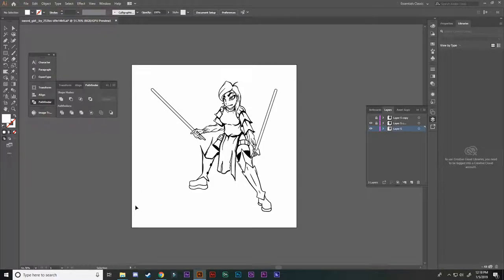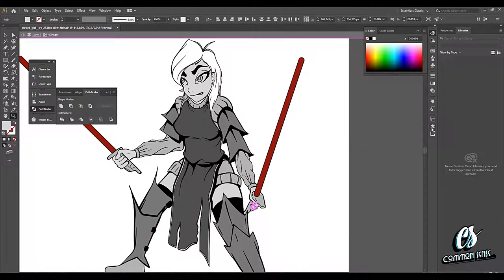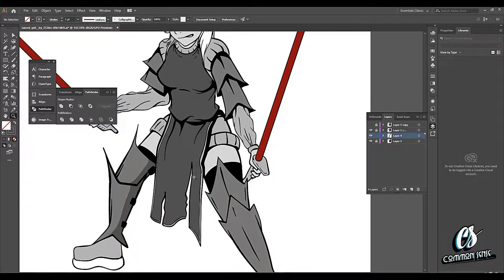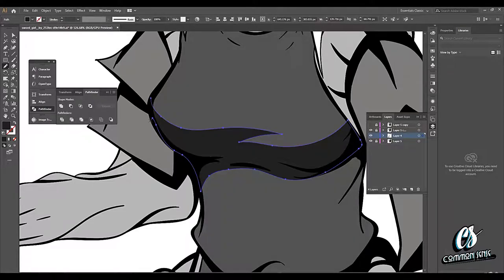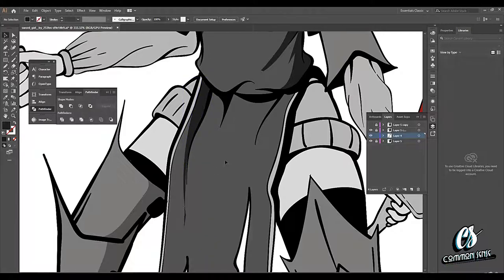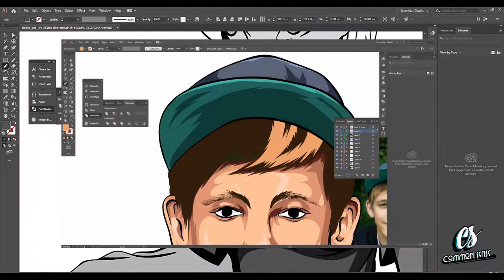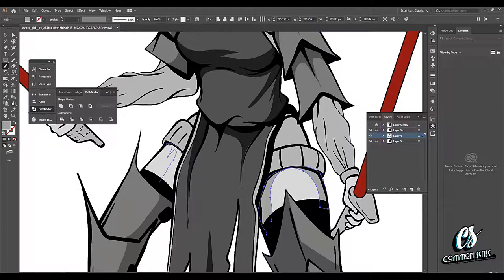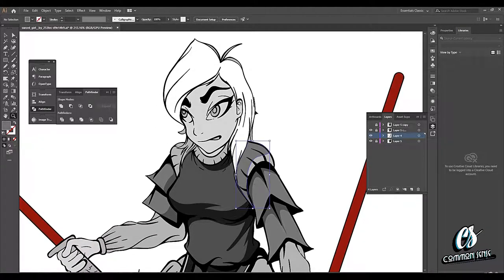How to use the Pencil tool - Adobe Illustrator cc 2019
In today's tutorial ill be showing you how to use the pencil tool in adobe illustrator 2019

►Music

► PC Specs - max graphics
cpu - I58640
EVEA - GTX 1060
Samsung Pro SSD 256g
Western Digital 1T HD
G-Skillz 16gRam